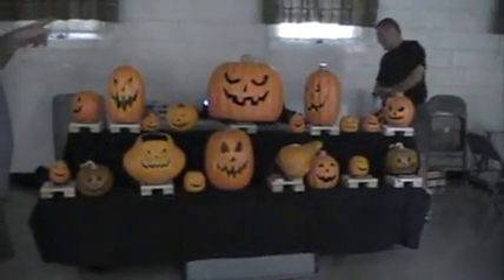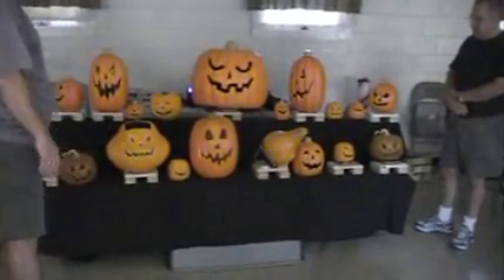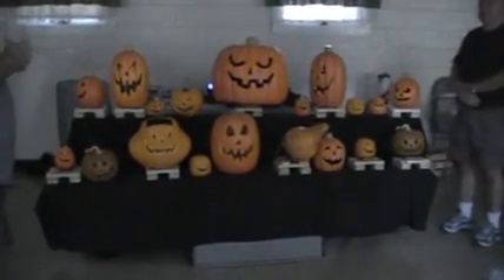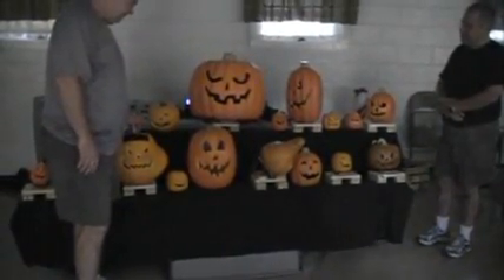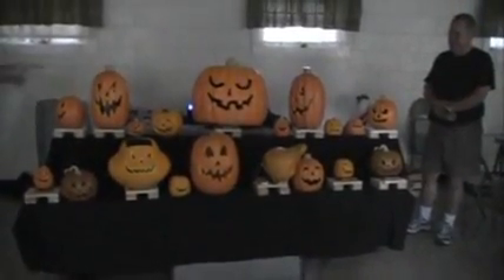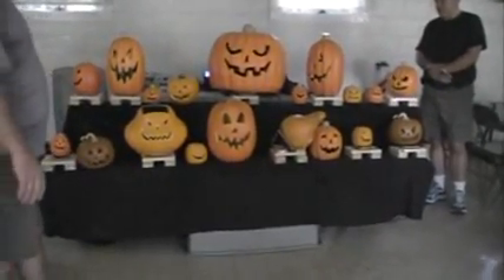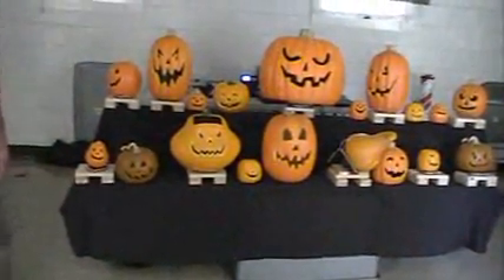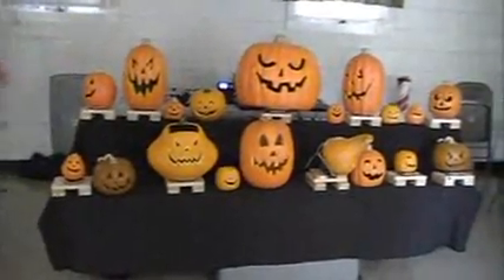TASL Pumpkin Choir with Servos Al 2012-08-04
At the Triangle Area Synchronized Lighting (TASL) get-together of August 4, 2012, Al tells how he did a light and motion animated pumpkin choir